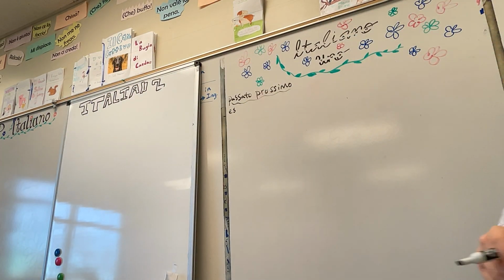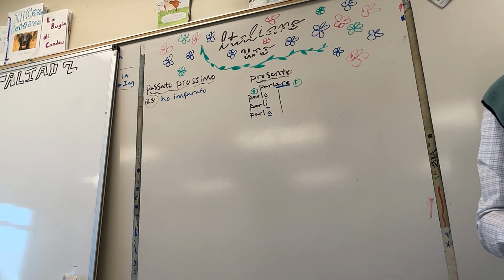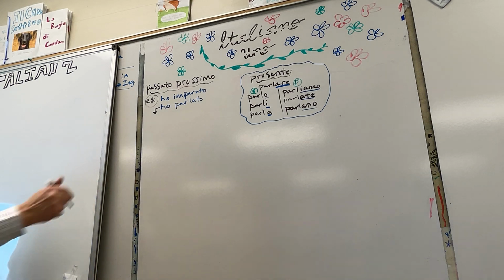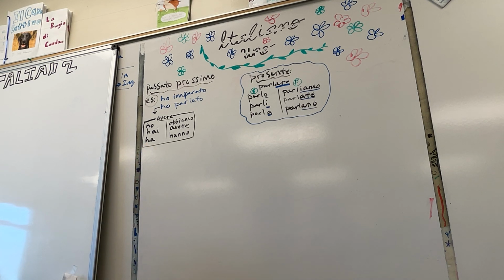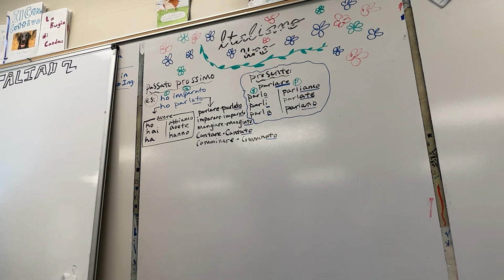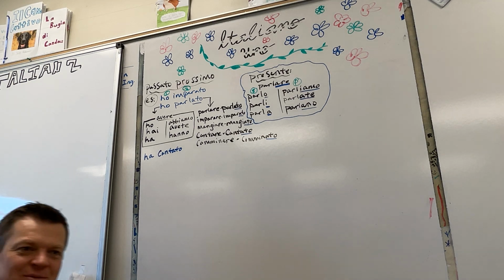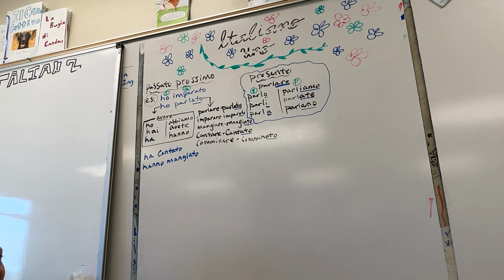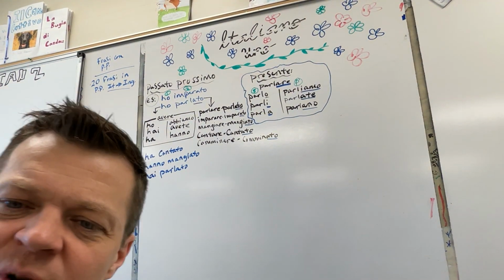It 1 : passato prossimo